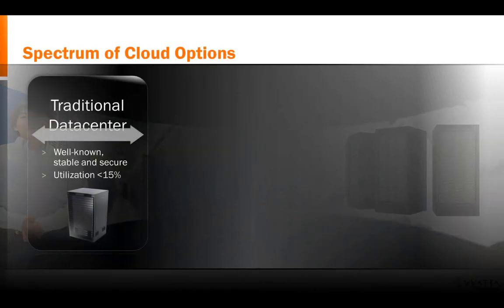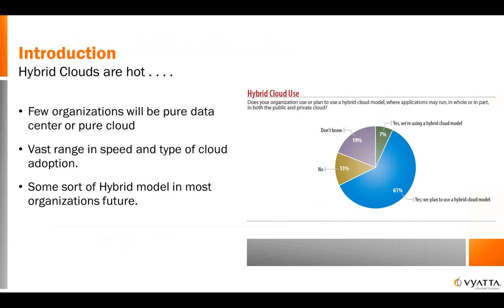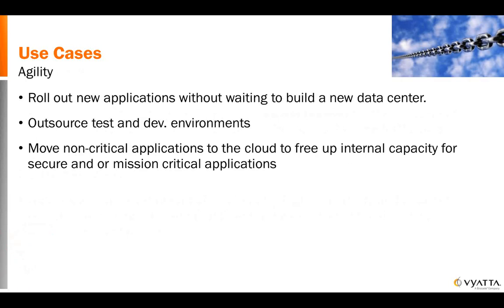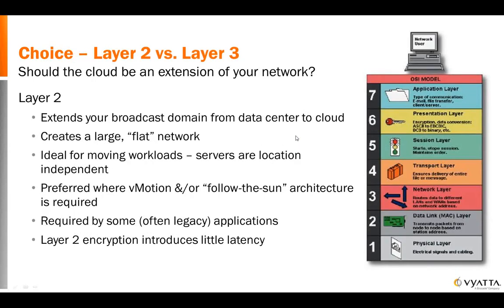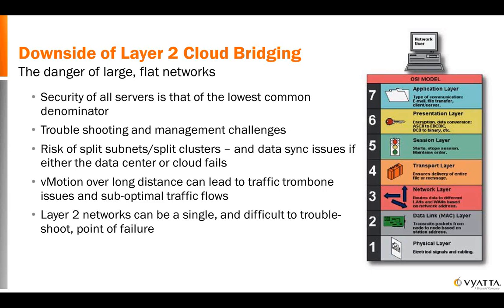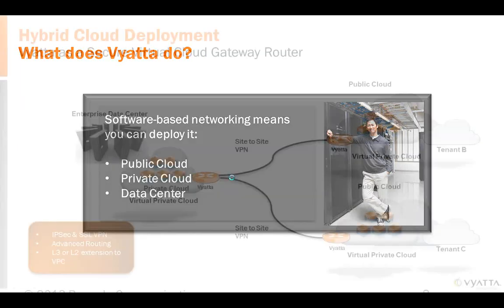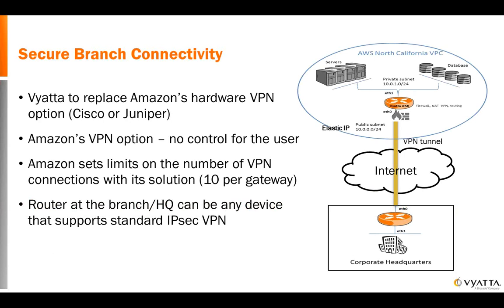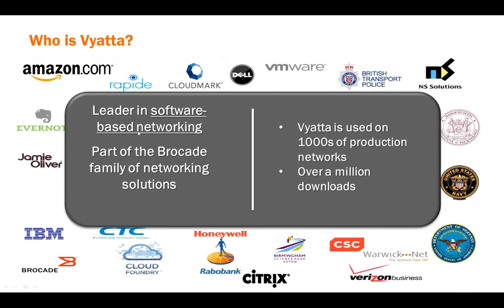Networking between Private and Public with Vyatta clouds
Vyatta webinar on hybrid cloud networking, network interconnects and cloud bridging.